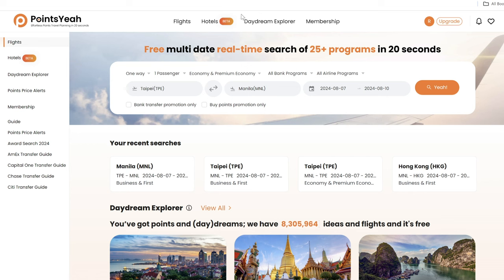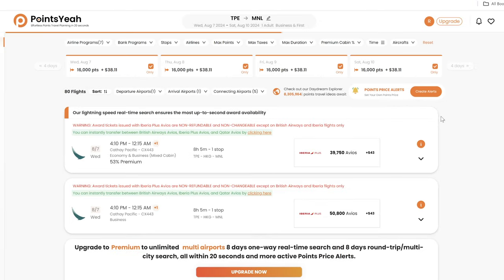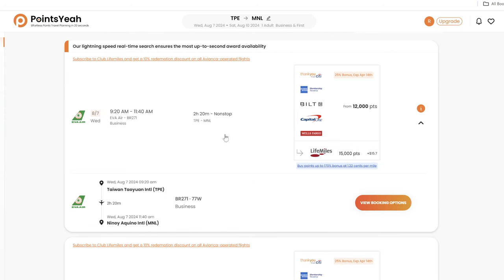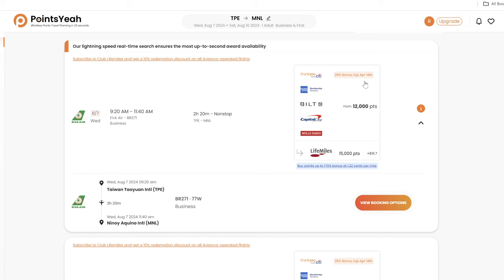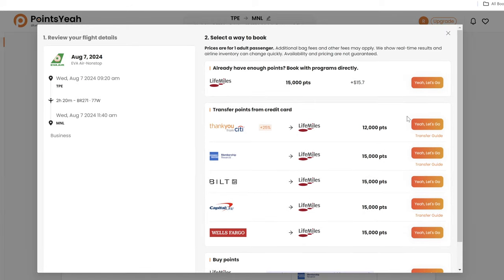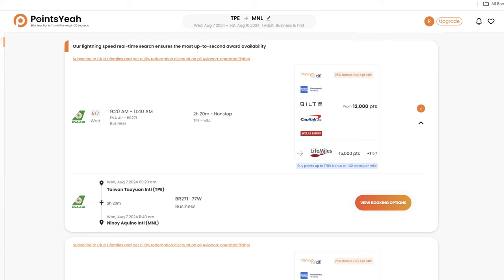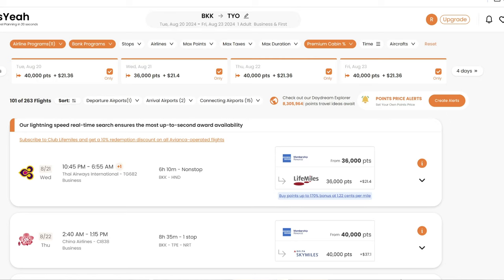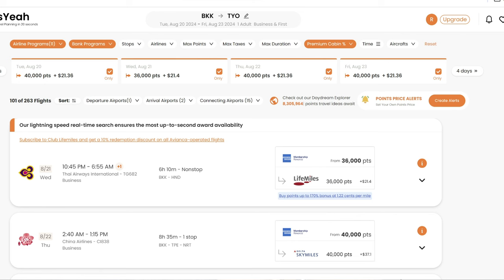How To Book International Business Class Flights For Free With Points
Today we show you how to book international Business Class flights for free with points.
You will want to have the Amex Platinum or the Chase Sapphire Reserve (or Chase Sapphire Preferred) to earn great welcome offers. These cards are also great transfer partners with many airline programs.

Grounded Life Finances is part of an affiliate sales network and receives compensation for sending traffic to partner sites.This compensation may impact how and where products appear on this site (including, for example, the order in which they appear). This site does not include all credit card companies, or all available credit card offers. The content in this video is accurate as of the posting date. Some of the offers mentioned may no longer be available.